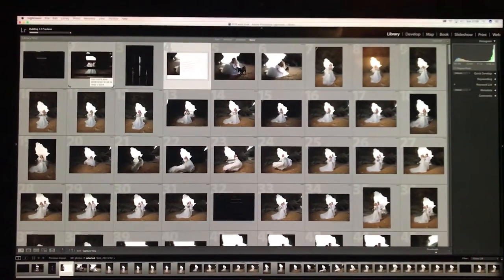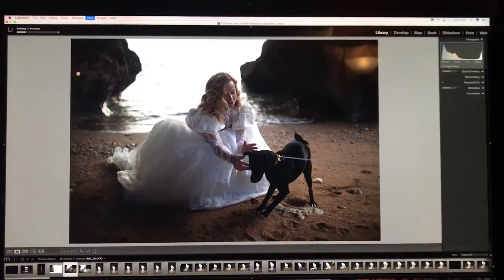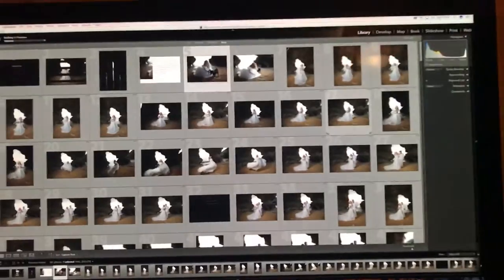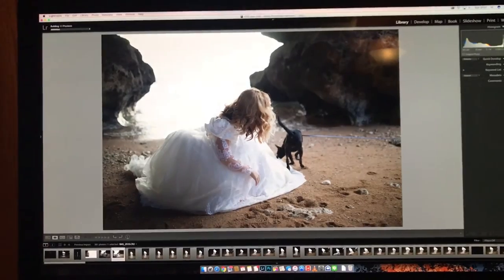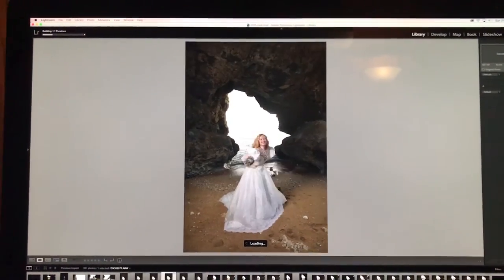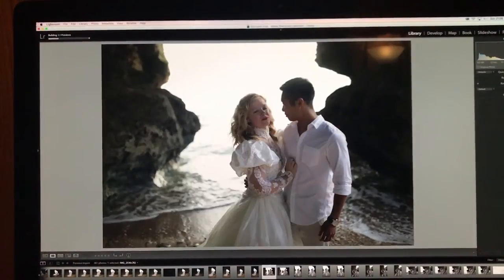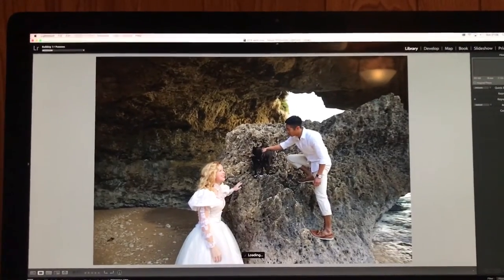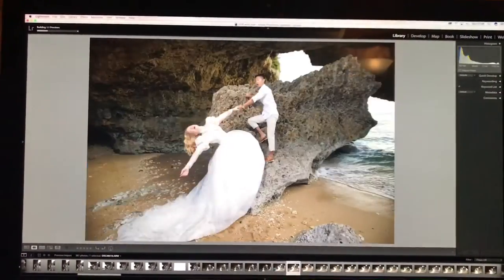Corrupted images from Drobo.. How to fix?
Experiencing a super annoying problem where my images are not able to be viewed or edited sometimes from my drobo. If running from a USB hard drive no problem. It used to work just fine from my drobo but then all of a sudden this happens a lot. Any ideas? Thanks!